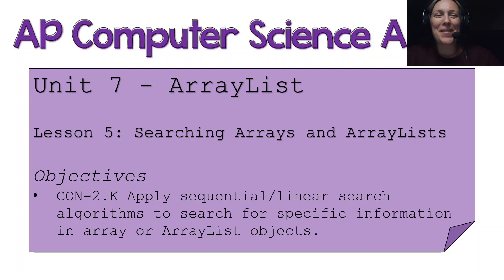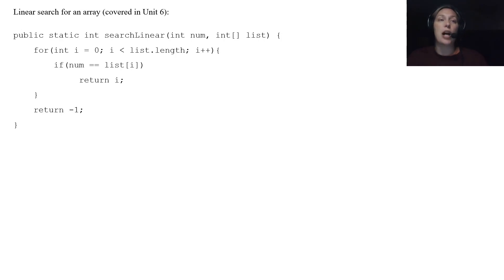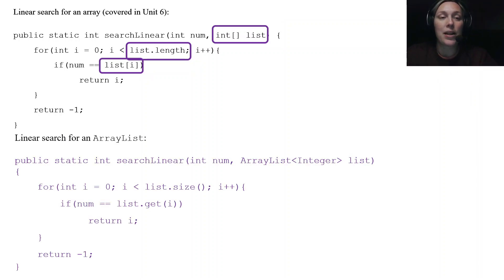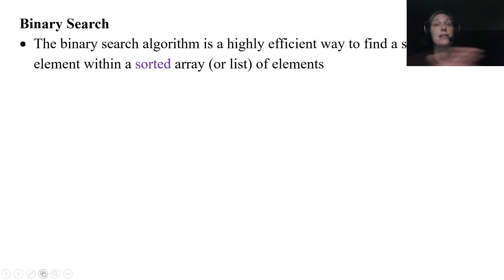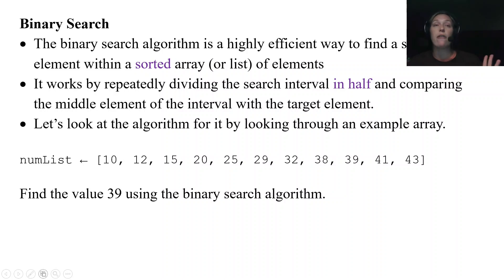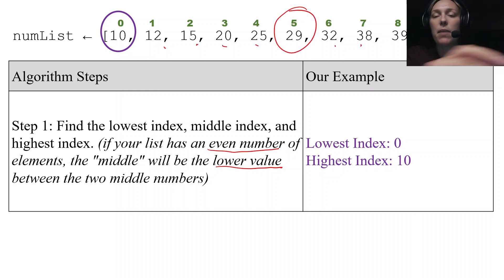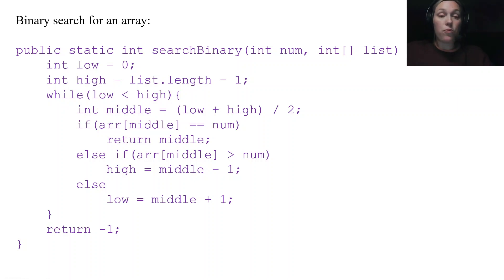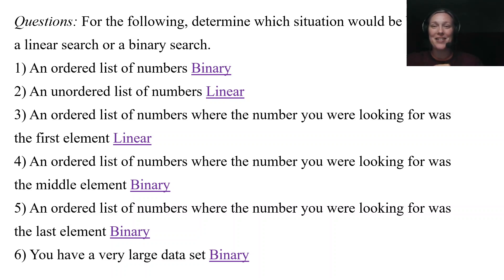AP CSA – Unit 7: ArrayList – Lesson 5: Searching Arrays and ArrayLists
Unit 7 – ArrayList
Lesson 5: Searching Arrays and ArrayLists

Objectives (From the AP® CSA CED):
* CON-2.K Apply sequential/linear search algorithms to search for specific information in array or ArrayList objects.